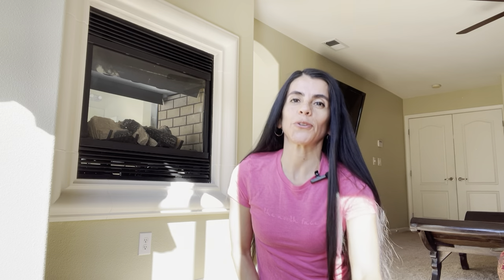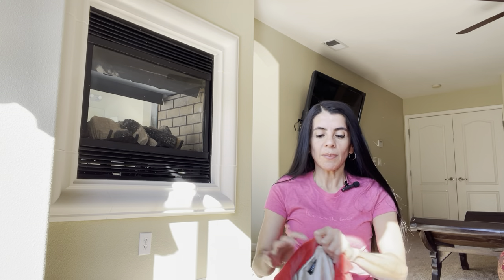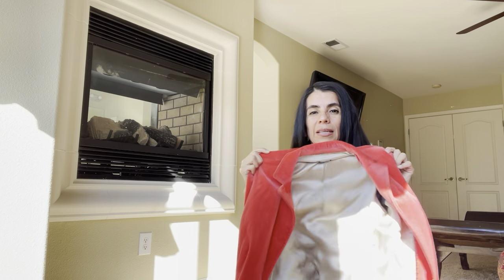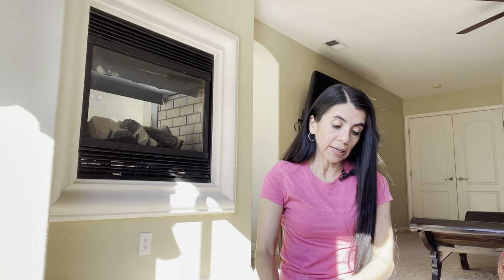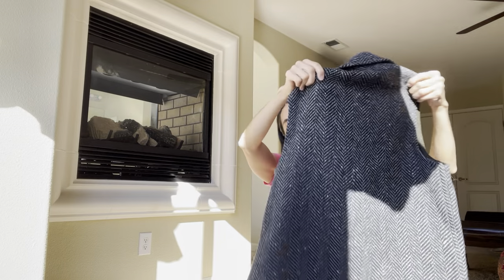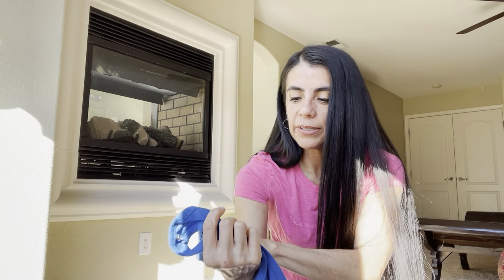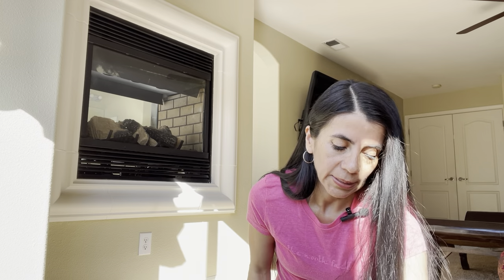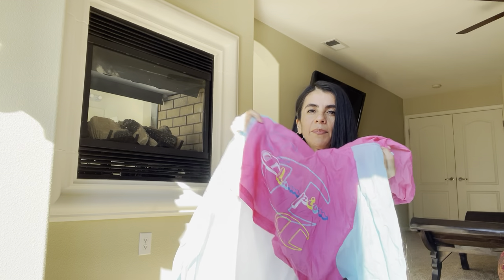AMAZING THRIFT HAUL! BOLO! PATAGONIA!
PART-TIME RESELLER! ROCK REVIVAL!